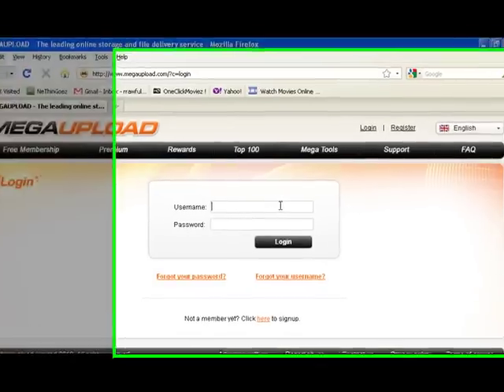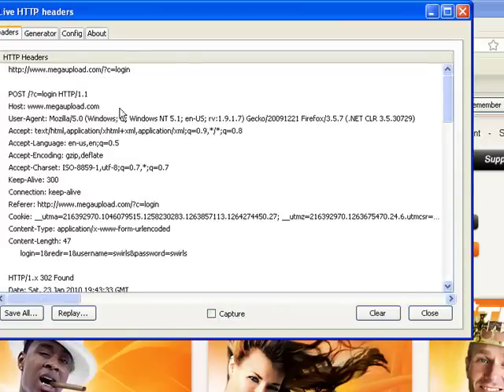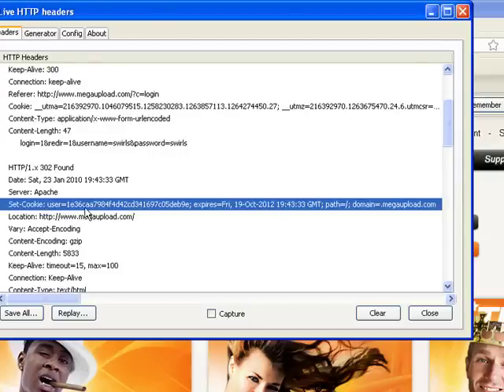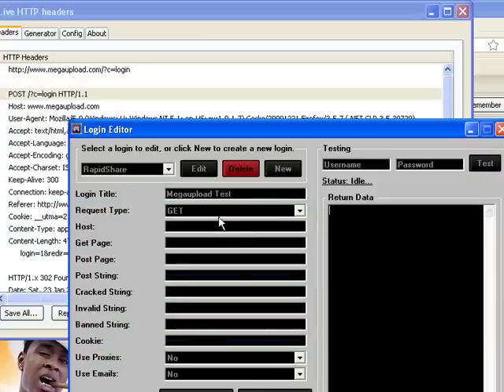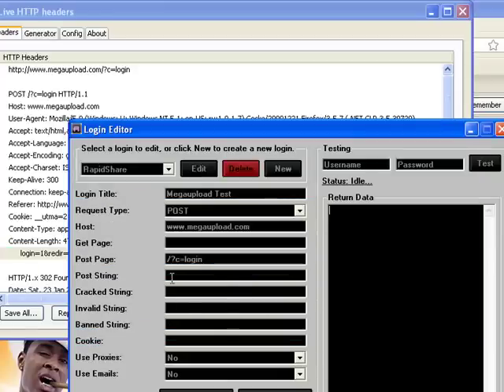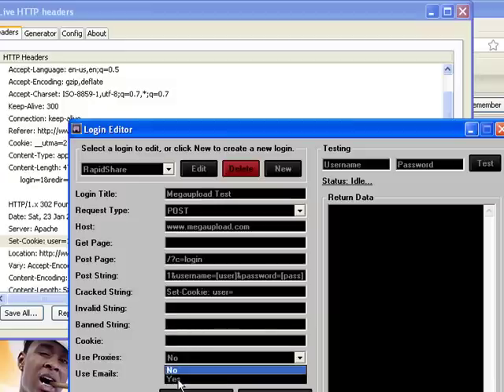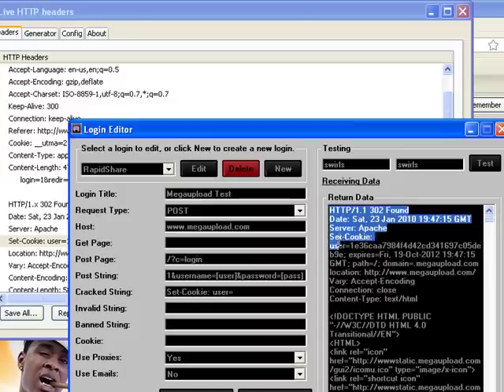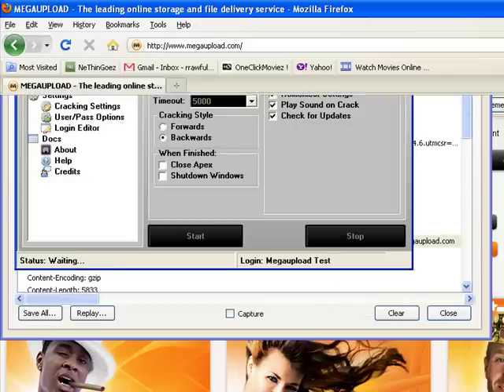Apex Tut.mp4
Tutorial on adding a login to Apex.